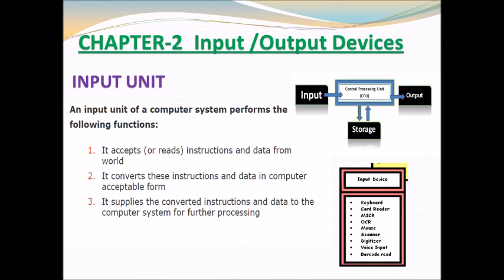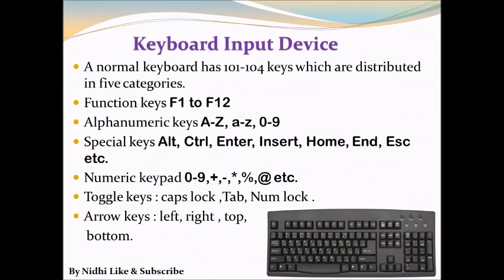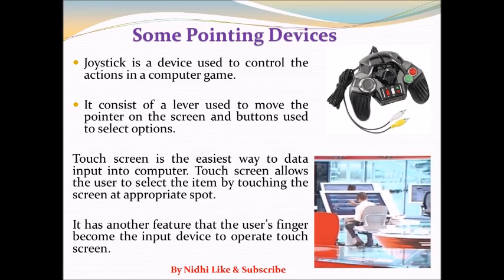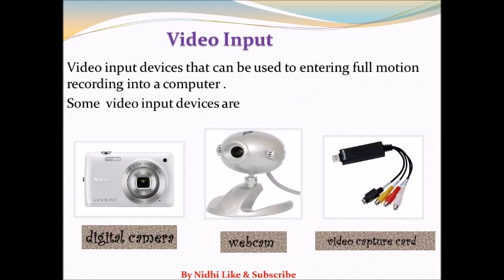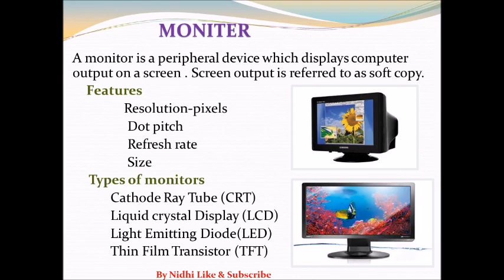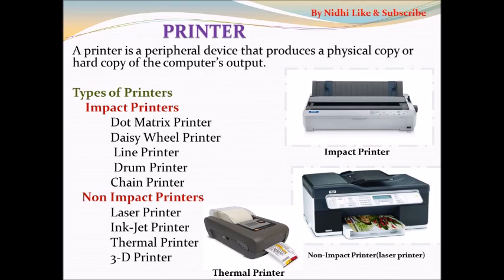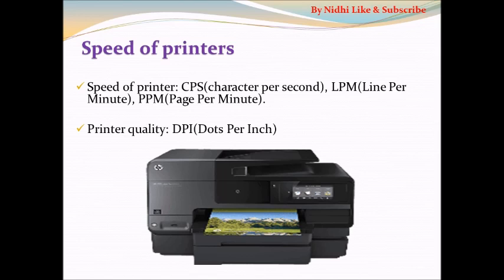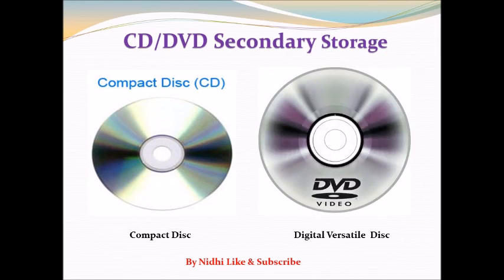Input/Output and Storage Devices